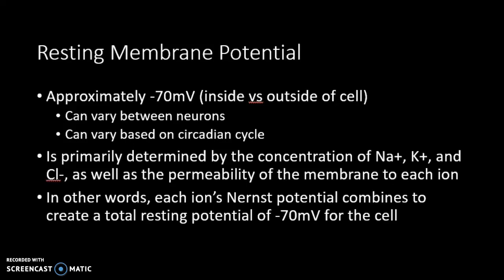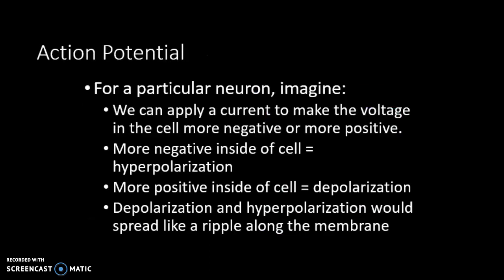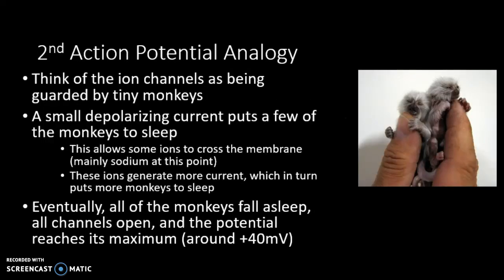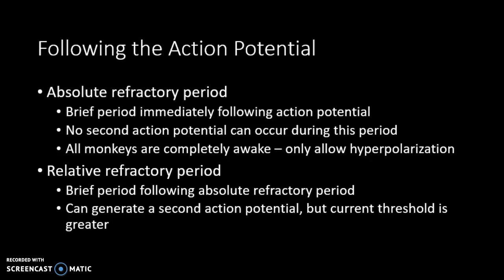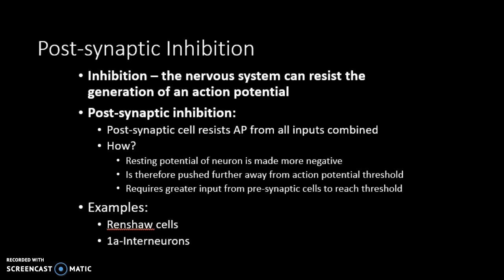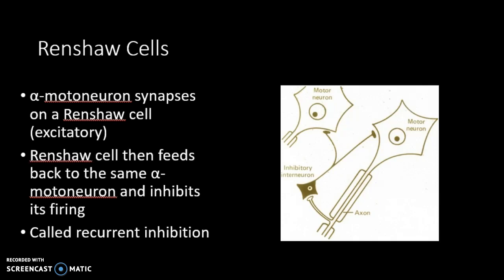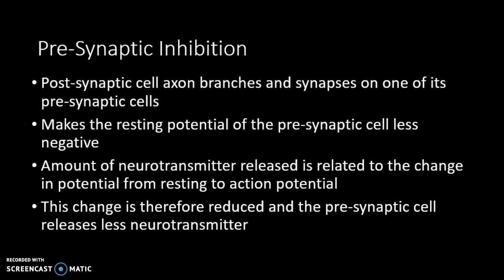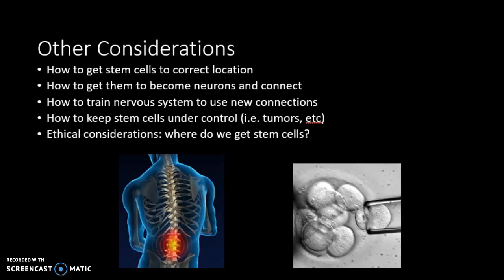Online Lecture #1(2): MC/ML